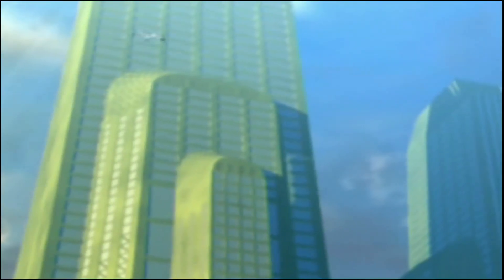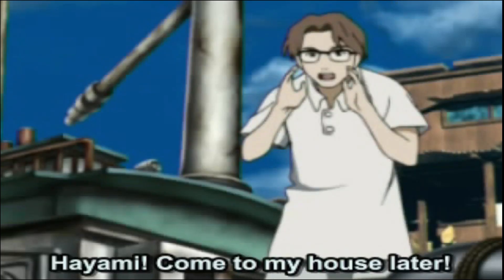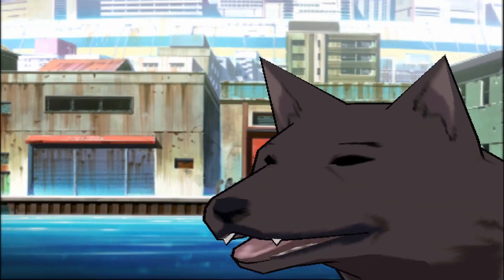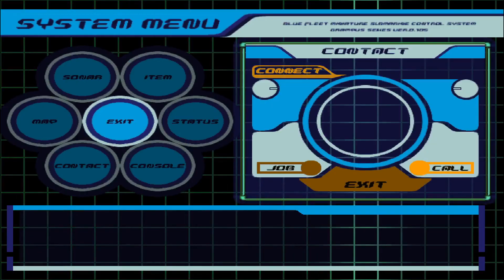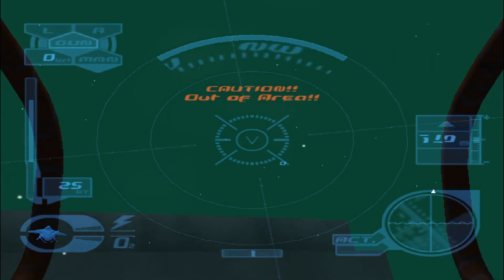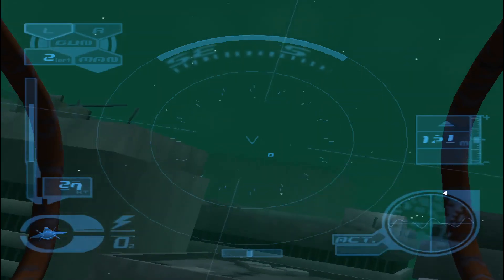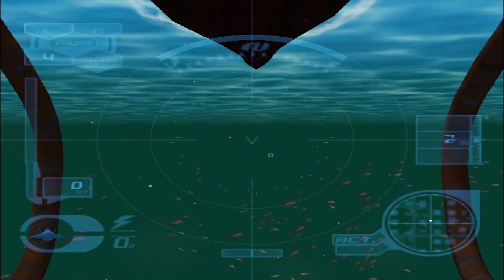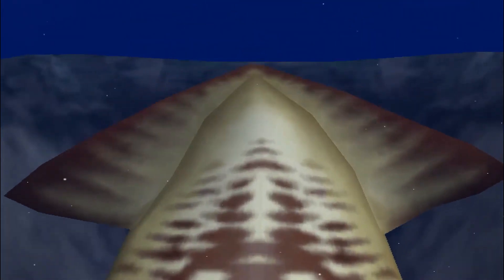The seriously NICHE Dreamcast Submarine Game!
in this video i talk about Blue submarine time and tide for the dreamcast is it any good i hope so
this was removed from a much larger video on translated dreamcast games

TIMESTAMPS
0:00 -0:36 INTRO
0:37-3:07 TRANSLATION/OPENING
3:08 - 4:47 TUTORIAL
4:48-6:45 MUSIC
6:47-7:44 TRANSLATION QUALITY
7:45-8:45 POSITIVES
8:46-9:19 GETTING THE GAME
9:20-9:40 ENDING